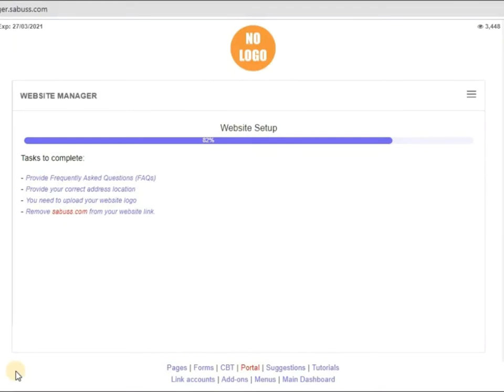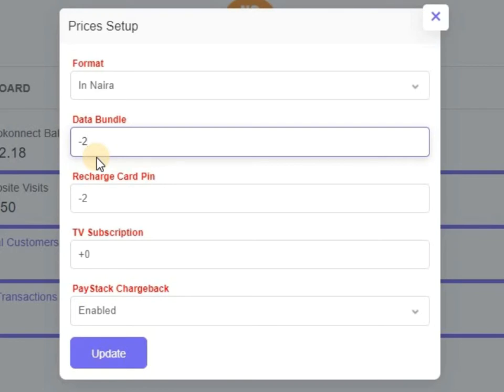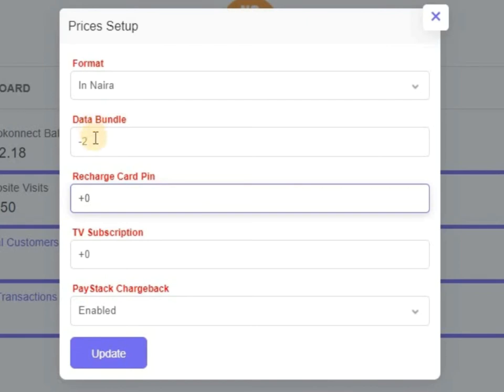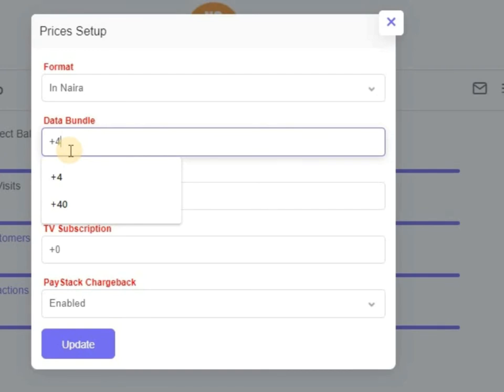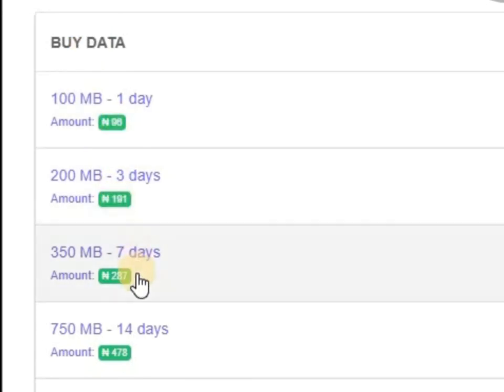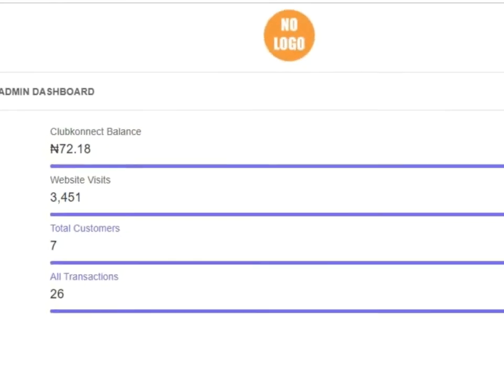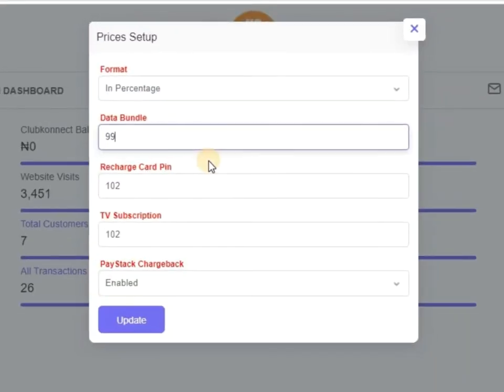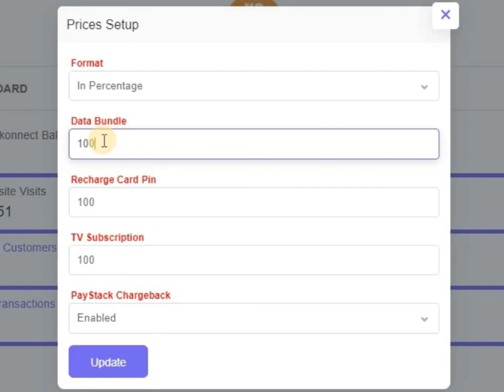How To Configure Prices Setup Section On Your VTU Platform - Samora Bot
How To Configure Prices Setup Section On Your VTU Platform using Samora Bot.

price setup on samora bot, prices setup on website manager